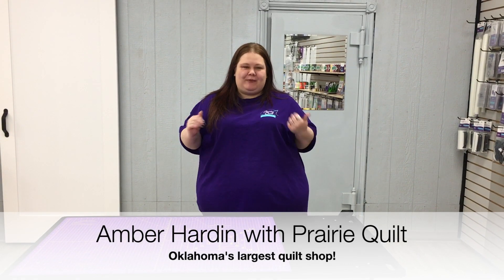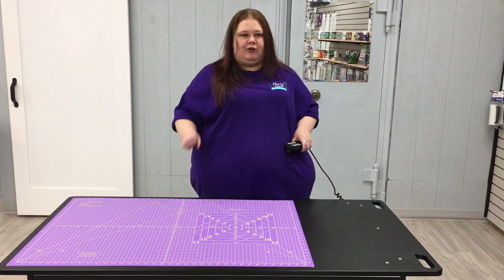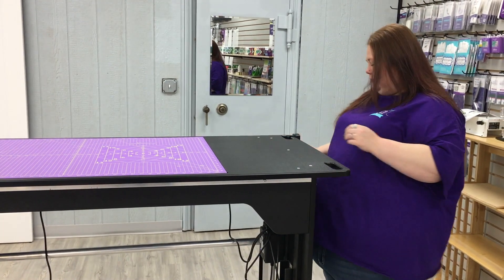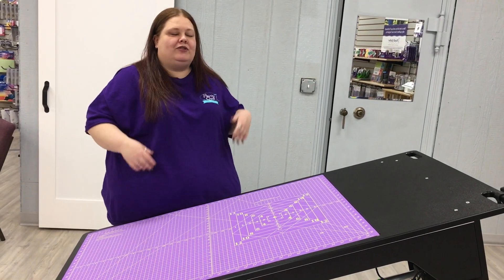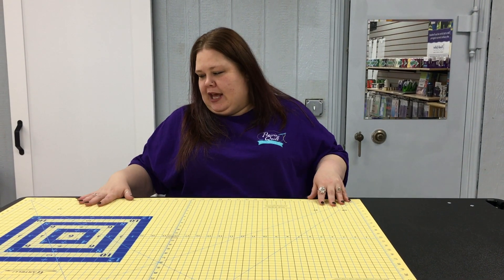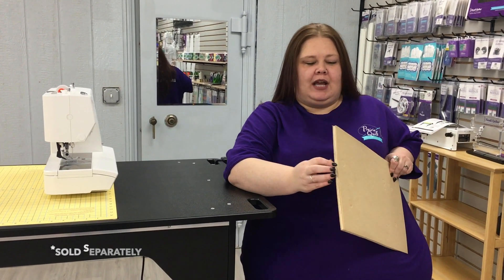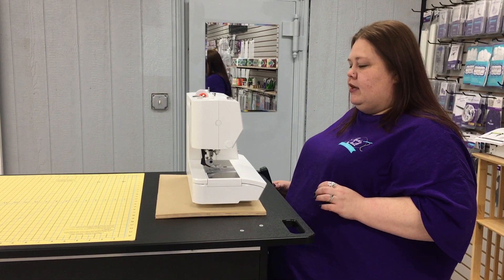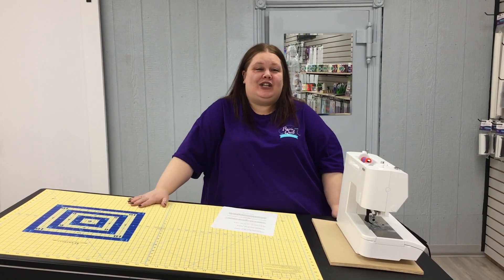Check out the IMPRESSIVE Martelli Work Station!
How nice would it be to have a flexible work station that can accommodate sitting or standing. You will now be able to use rulers and rotary cutters comfortably for longer periods of time with greater accuracy and with less pain.

Work Stations are precision engineered for easy assembly and enduring performance.

This table is built for strength and durability with a heavy-duty sturdy aluminum reinforced frame and smooth 3/4″ thick polyethylene (HDPE) work surface and side panels. Electric motorized leg-lifts assure smooth and quiet operation along with Commercial grade rubber locking wheels.

Prairie Quilt is the largest quilt shop in Oklahoma. We are the proud dealers of Brother, Pfaff and Handi Quilter sewing, quilting and embroidery machines!